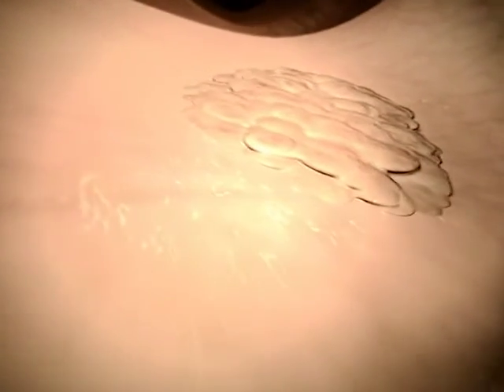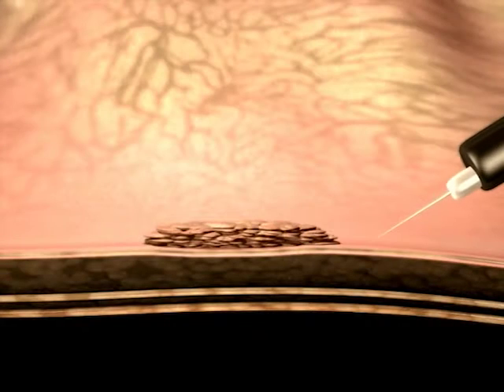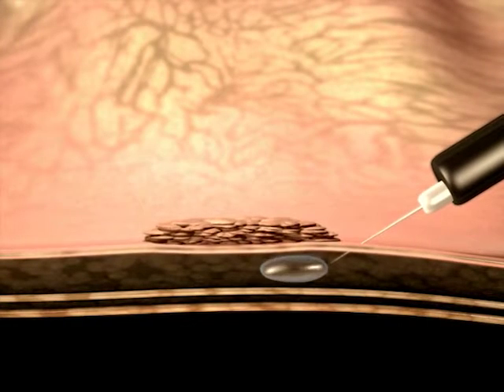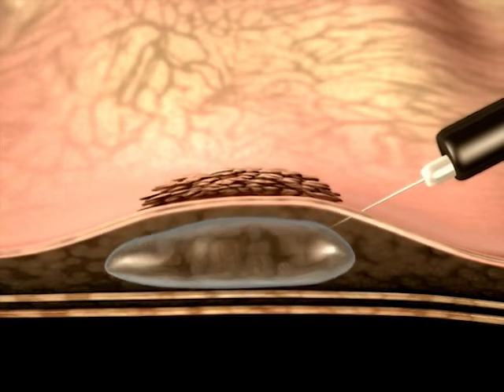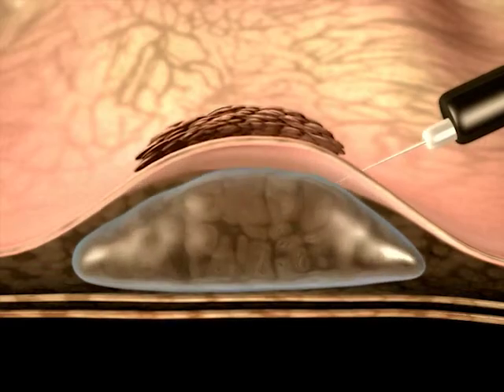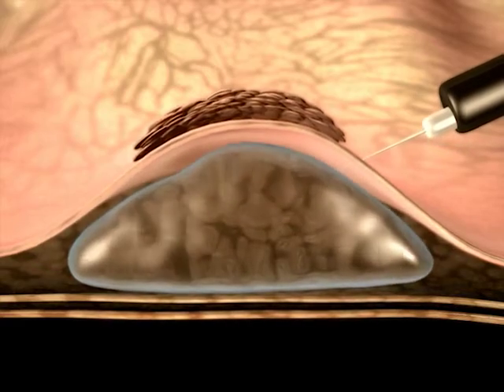NHS Bowel Cancer Screening Module 4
We worked with a group of leading clinical oncologists to develop a comprehensive program on screening for colon, breast, cervical, and prostate cancer. The message is aimed at general practitioners and their patients.

This project is one of our largest undertakings so far. The cervical cancer CD-ROM alone features over 30 minutes of animation in a dual-audience, multi-media, multi-language educational program with a total runtime of over 3 hours. The CD-ROM is now being used by the UK's National Health Service and has been distributed to over 10,000 physicians.